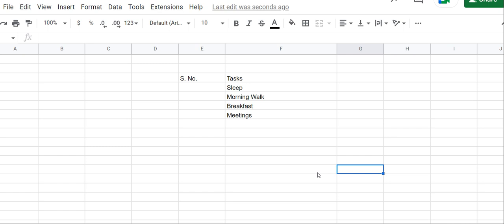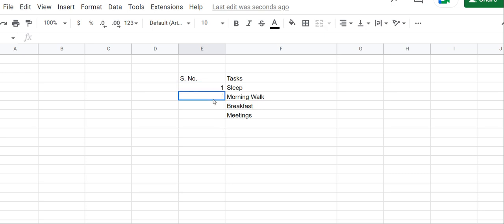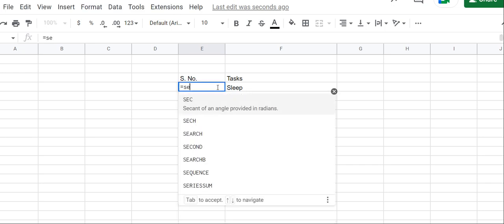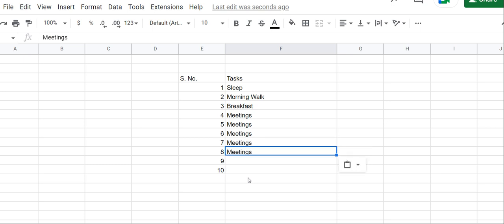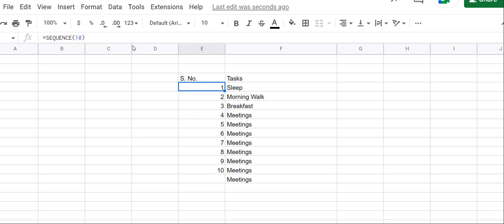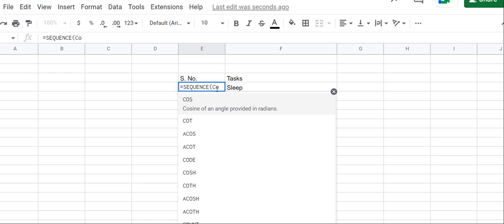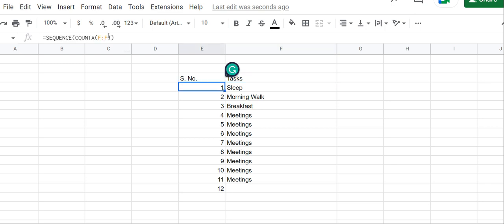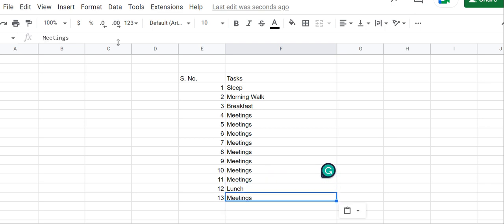Do NOT Drag Down to Create Numbered Lists in Excel! Here's Why. !Use Dynamic Numbered List.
You want to create a dynamic numbered list in Excel? You have different ways of creating numbered lists. The one most people use is to input numbers in the first two cells and  then drag down the fill handle to fill up the next sequence of numbers. That's not always the best approach. In this video, I'll show you 3 reasons why you don't want to just drag down to create a numbered list in Excel. Especially if you have long repeated lists that frequently change. In this case, it's much better to create a dynamic solution that updates automatically. I'll show you how to use the SEQUENCE function in Microsoft Excel to do just that. You'll also learn how to combine SEQUENCE with Excel's custom number formatting to get text before the numbers for example "No.1", "No.2" etc.